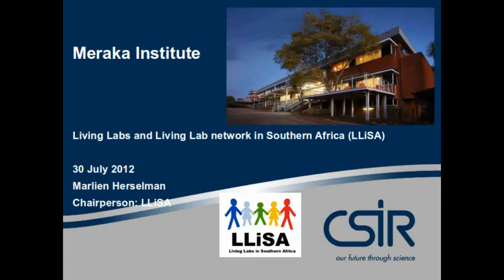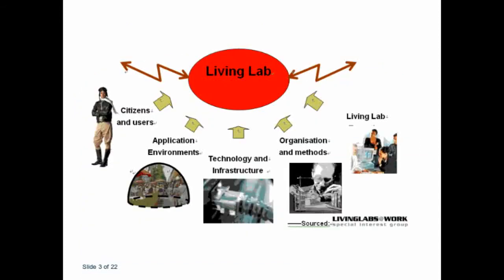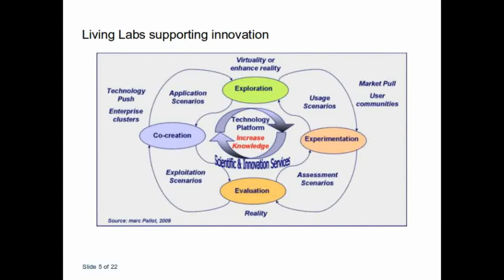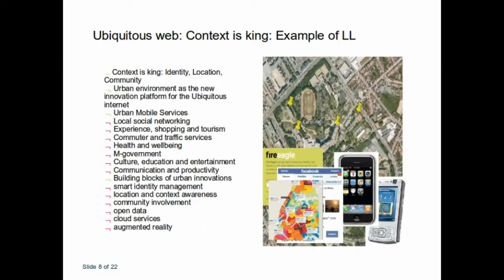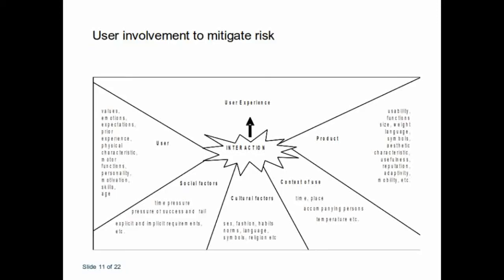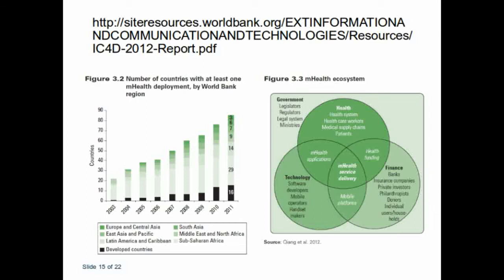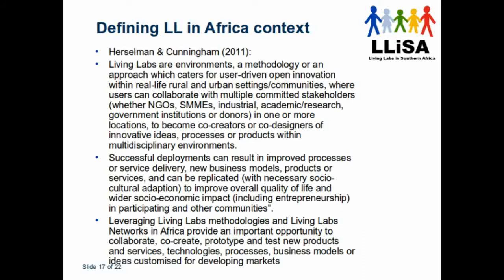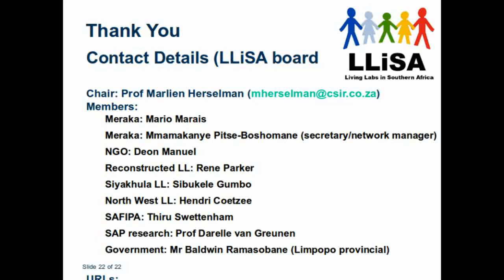Living Labs and Living Labs Network in Southern Africa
Video presentation about Living Labs by Prof. Dr. Dr. Marlien Herselman